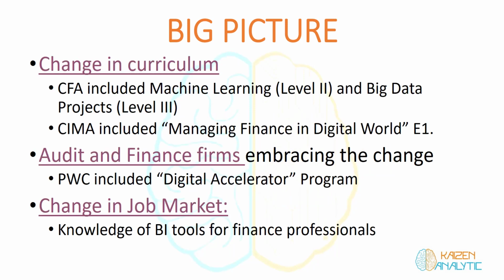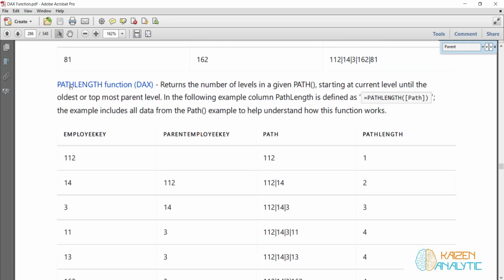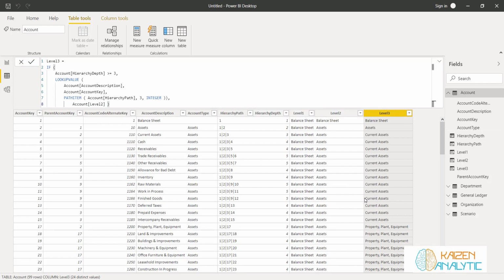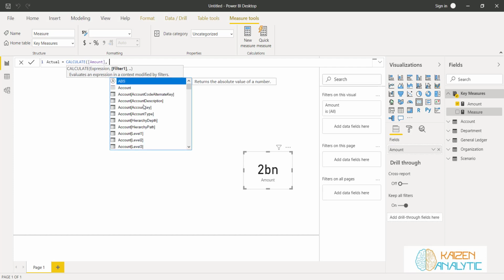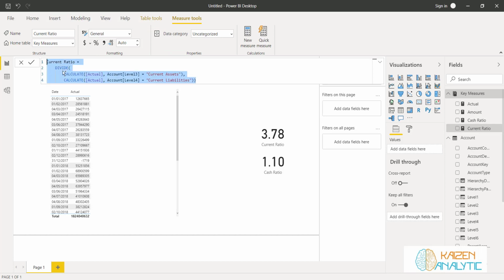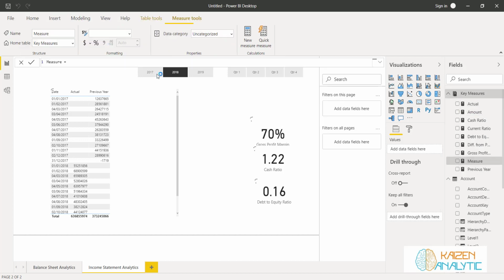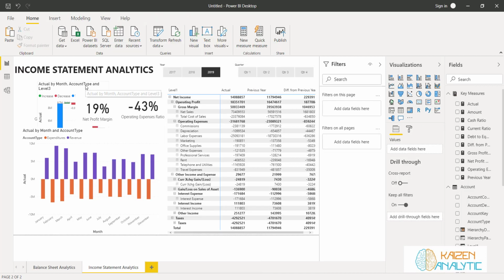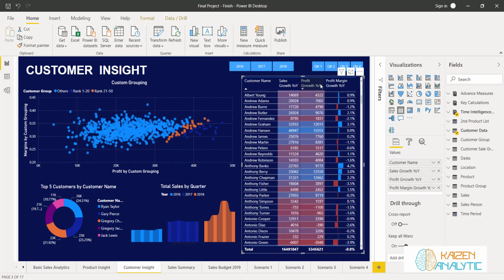Webinar # 1: Introduction to Advance Financial Analytics with Power BI (High Quality)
This webinar will walk you through to the basics of Power BI and we will create dynamic reports like Income Statement and Balance Sheet.

We look forward to having you with us and hope that you benefit from the online course teachings and learning.

Please do not hesitate to ask if you have any questions or queries.